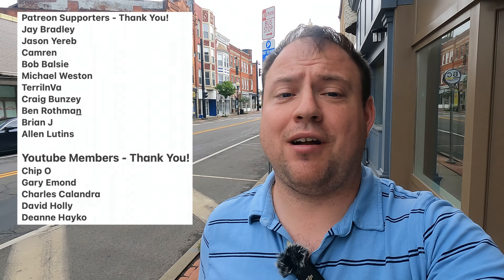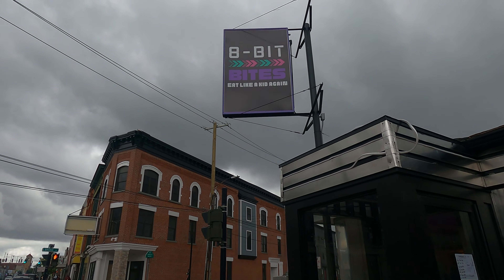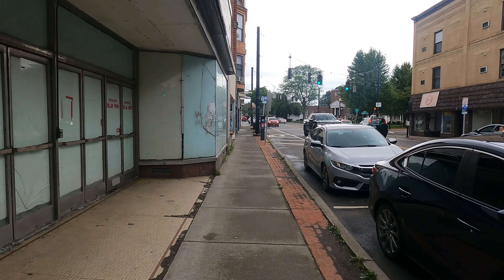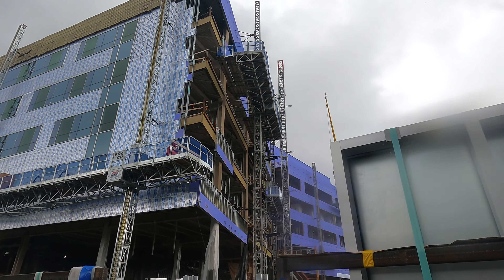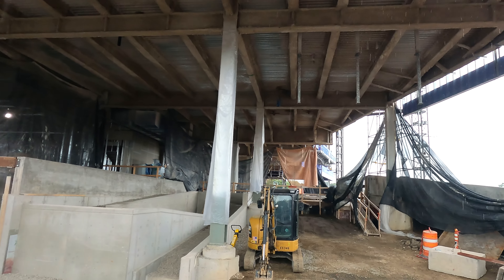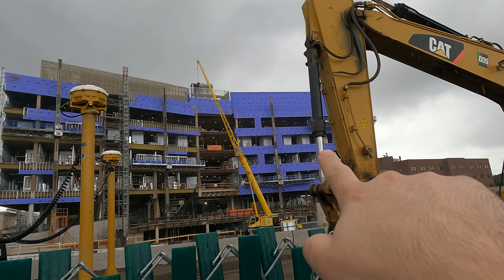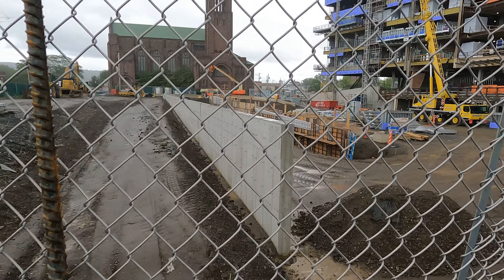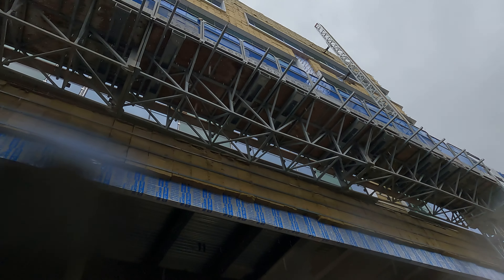Retro Diner Vibes and Raising the Glass at the Wilson Project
Lets check out the progress in Johnson City, NY.